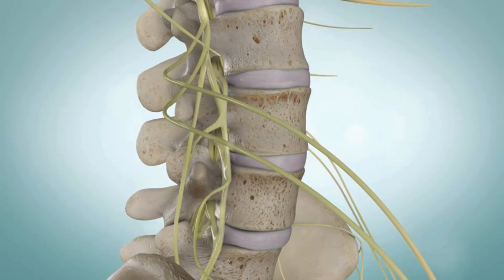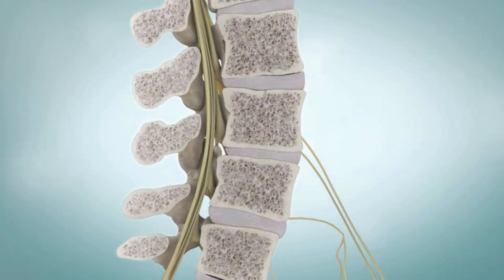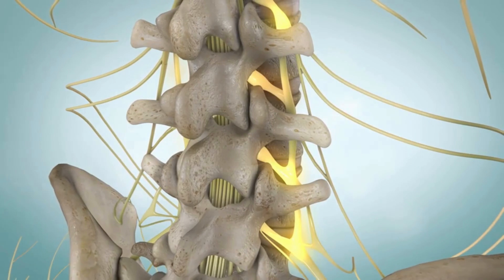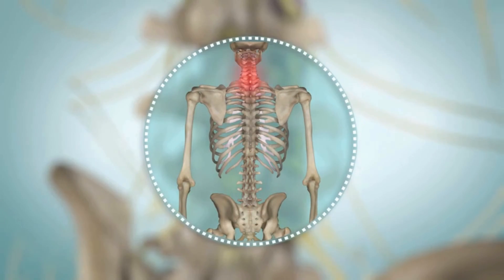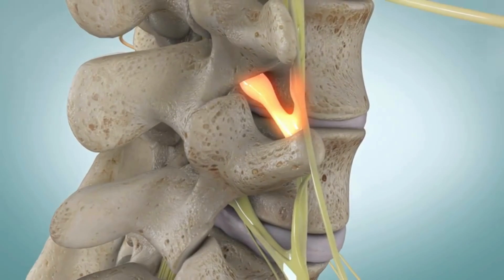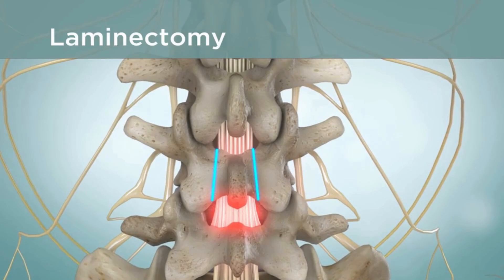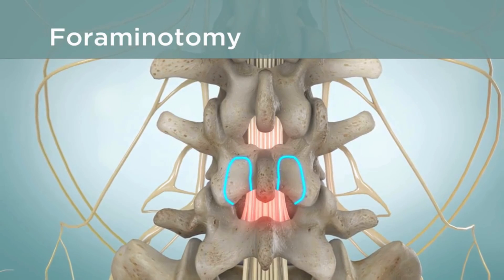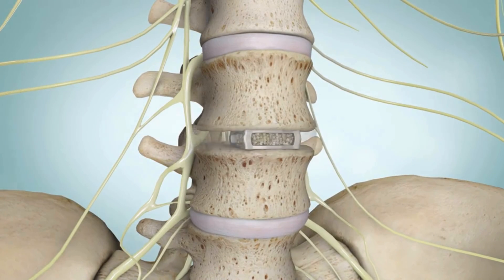Spinal Stenosis and Spine Surgery | Medical Animation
Discover everything you need to know about spinal stenosis, a condition marked by the narrowing of spaces in the backbone or spinal column, in this comprehensive medical animation. 🎬 Learn how this narrowing can exert pressure on the spinal cord or nerve roots, causing symptoms like pain and numbness. 🩺 Explore the anatomy of the spinal column, composed of vertebrae that form a protective canal for spinal cord nerves, and understand how nerve roots branch off to different parts of the body. 🧠

Uncover the three primary ways spinal stenosis affects the spine: squeezing of the spinal cord in the spinal canal, narrowing of the space between vertebrae, or constriction of bony canals through which nerve roots pass. 📉 Gain insight into when surgery may be recommended, particularly in cases of severe pain and numbness. 💡

Dive deeper into the two most common types of spine surgeries for spinal stenosis: laminectomy and foraminotomy. During a laminectomy, a portion of the vertebra called the lamina is removed to create more space for the nerves. In a foraminotomy, excess bone and tissue are removed from the foramen, the space in the spine where nerve roots exit, to alleviate pressure on the nerve root. In certain instances, fusion of bones in the lower back with bone grafts may be necessary. 🔍

Stay informed and empowered about spinal stenosis and spine surgery with this detailed medical animation. 📚